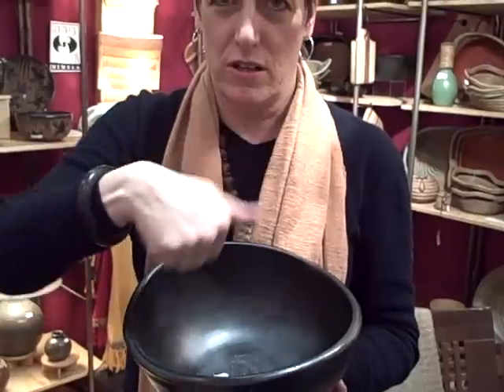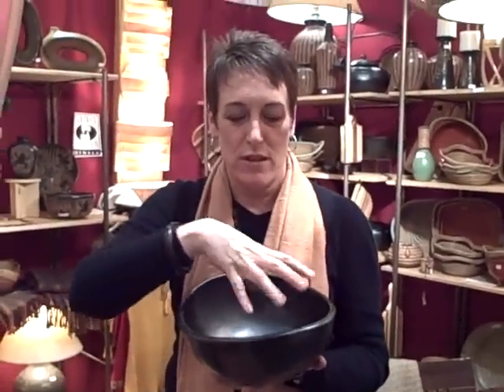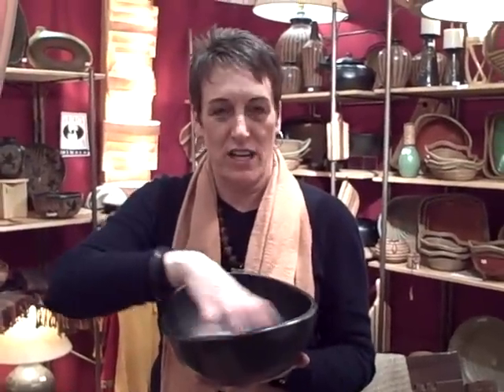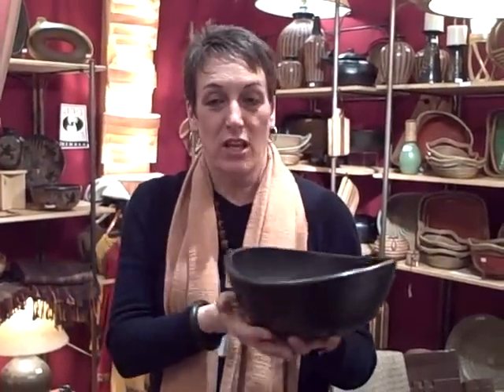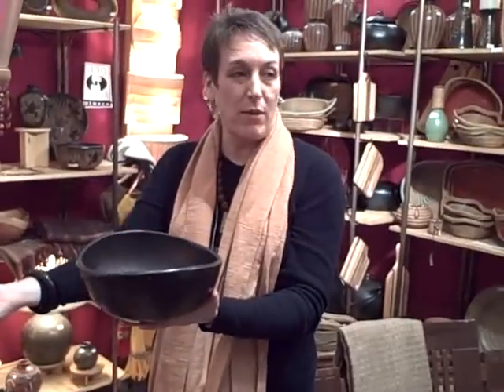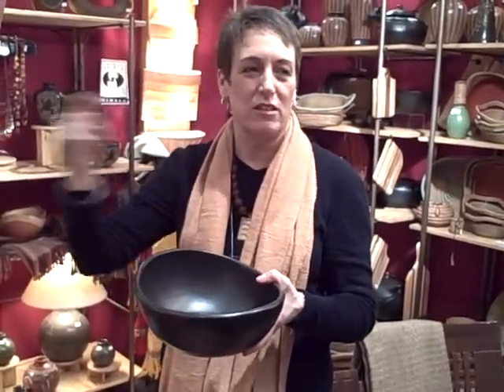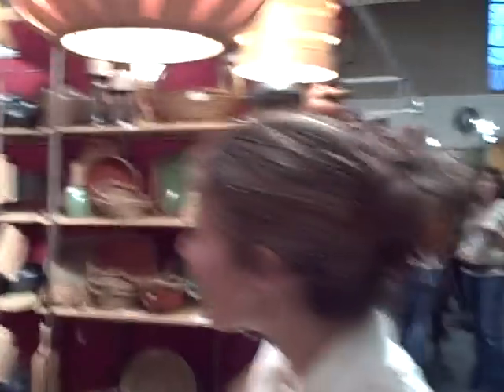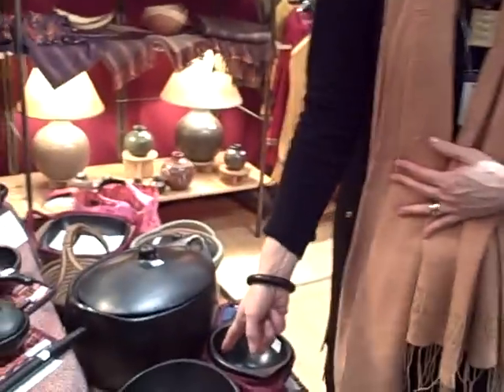Spinach Salad made in a Stove to Table Clay Bowl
Priscilla from The Giraffe Gallery shares how to make a fabulous Spinach Salad using a La Chamba Bowl from Columbia